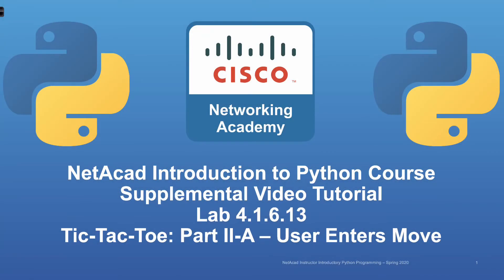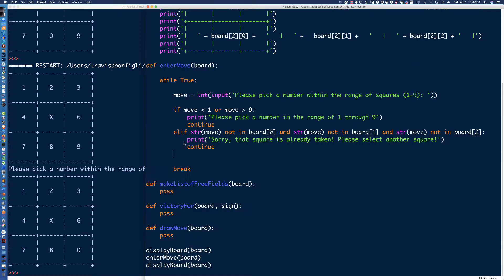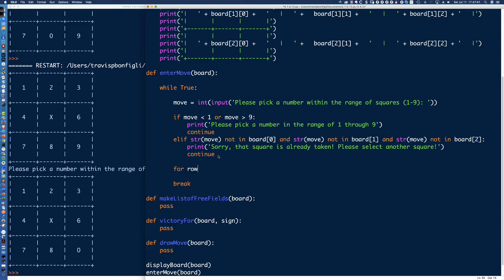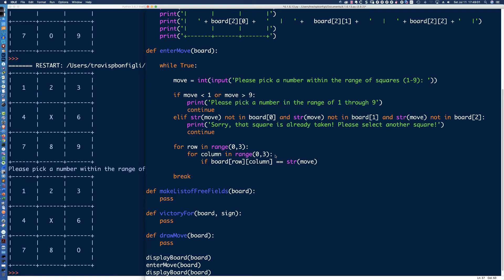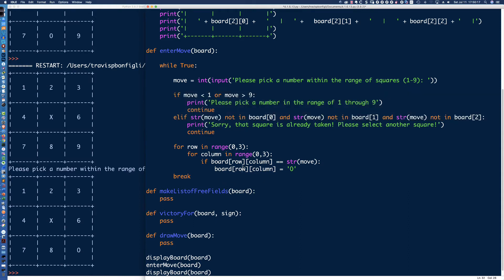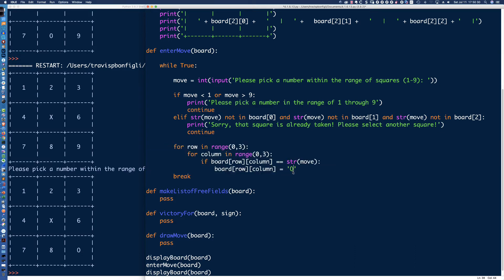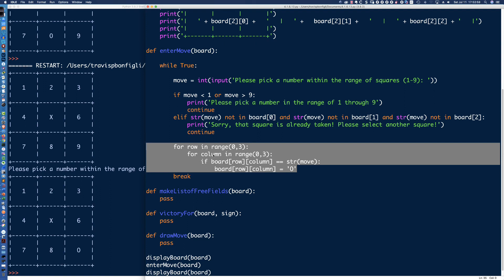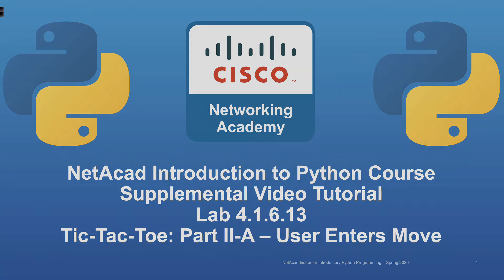Cisco NetAcad Intro to Python Course - Supplement Lab Tutorial & Solution Set: Lab 4.1.6.13 Part IIA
*This video will show you "another" way to solve the enterMove function using nested for loops. A another, less optimized method, check out Part II of this video where we look at using if-elif control flow structures.

This is probably the lab you have all been waiting for: Tic-Tac-Toe! This will be Part I of a five (5) part series on this project! In this series of Python tutorials we will be covering all of the labs from the Cisco Networking Academy 'Introduction to Python Course'! I am currently teaching this course to a group of NetAcad instructors and wanted to add some value to their studies as well as yours! Hope you enjoy these lab tutorials and here is the link I references in the video for the tutorial I posted on how to sign up for this exact same course FOR FREE at the Python Institute! Here is the link: